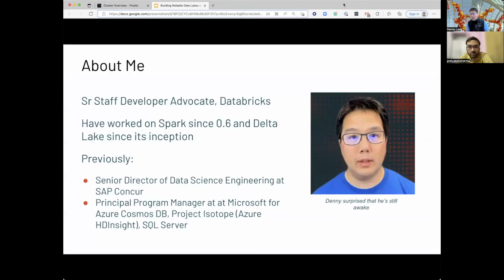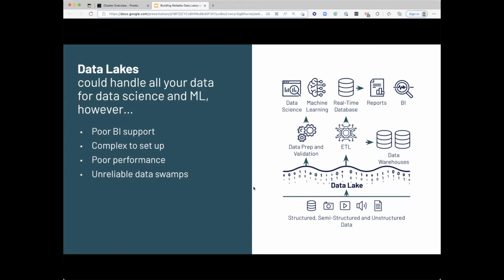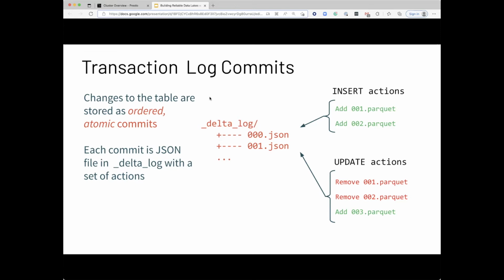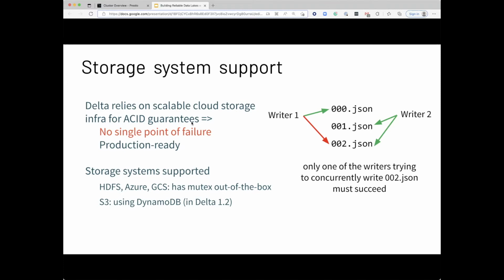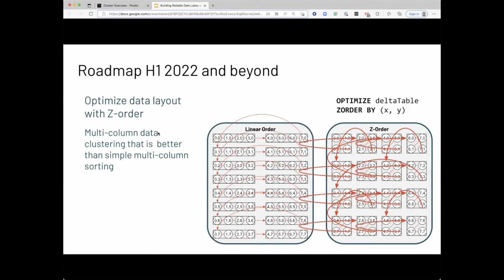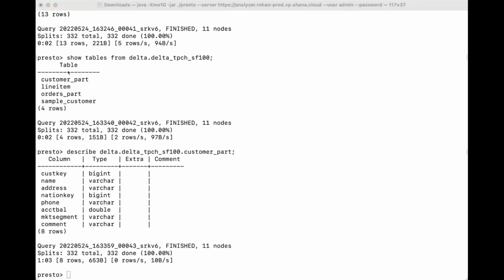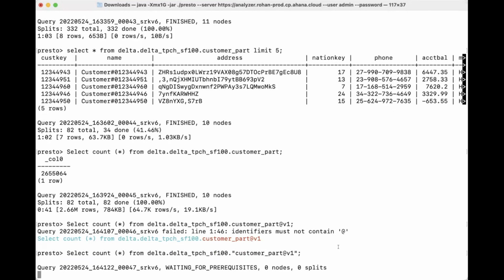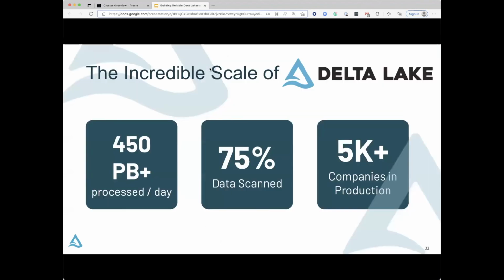Presto Tech Talk: Diving into the Delta Lake Connector for Presto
Denny Lee from the Delta Lake project discusses in detail the new Native Delta Lake connector for Presto.